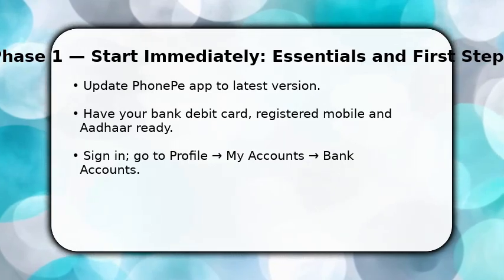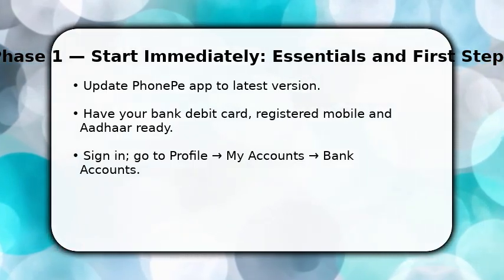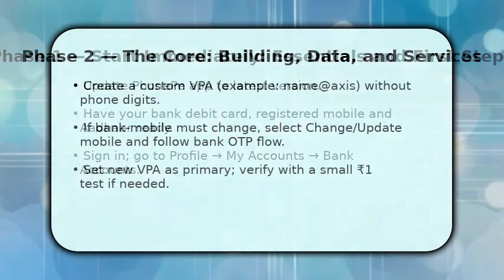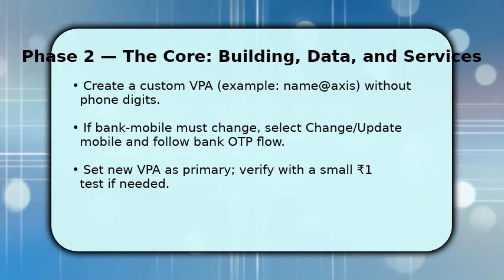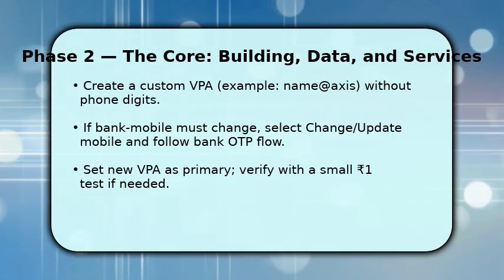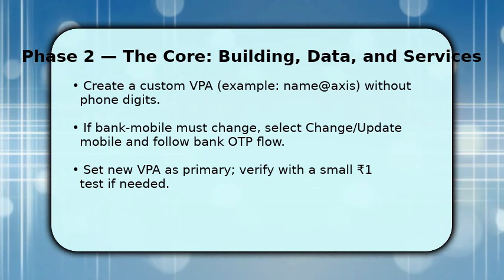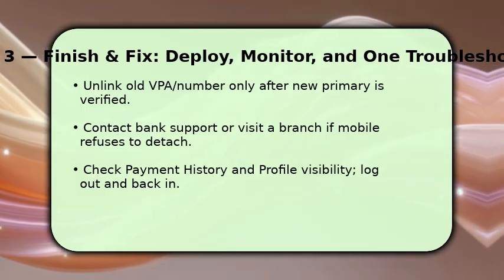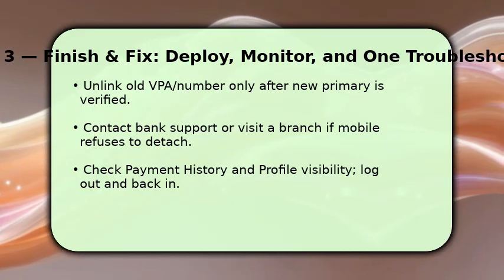How to Remove Phone Number from Upi Id Phonepe (updated)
How to Remove Phone Number from Upi Id Phonepe (updated) | 🔒 Surfshark VPN Deal — Stay private and secure. $1.99/mo + 3 Months Free ▸

In this video tutorial, discover the step-bythy process of removing a phone number from your UPi ID and PhonePe account. We'll guide you through each phase to ensure privacy protection on digital platforms.